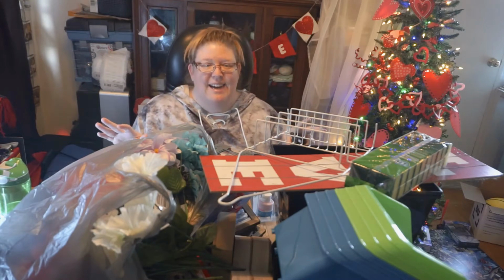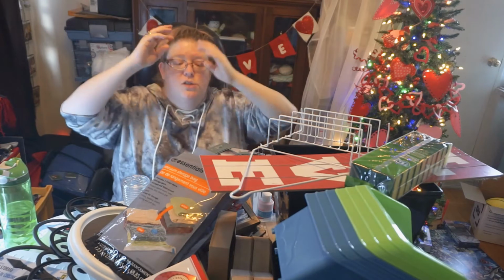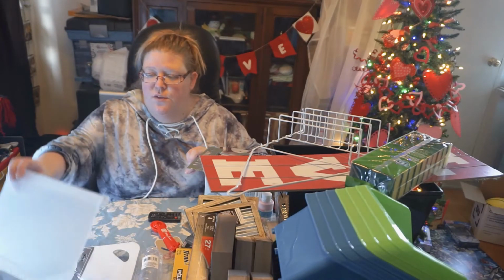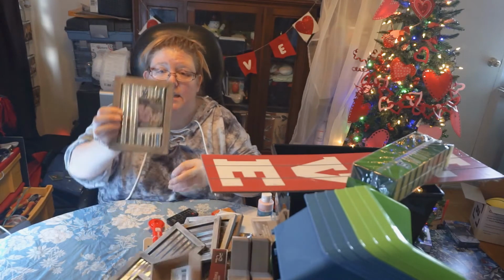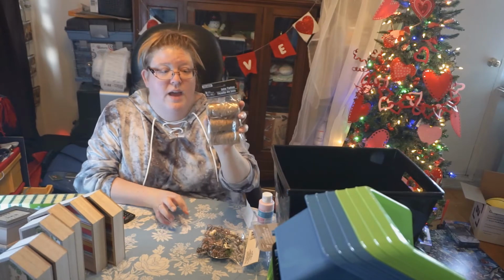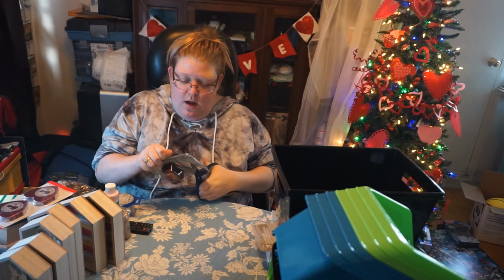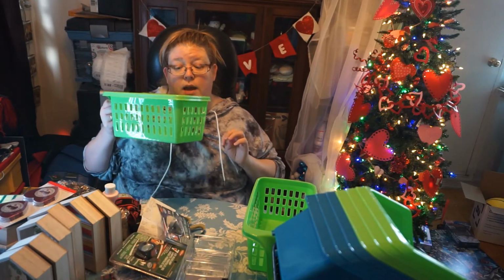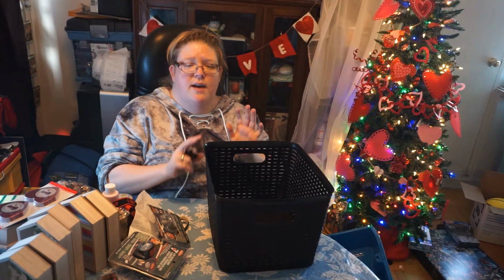Dollar Tree and Dollarama Organization Haul Jan 19, 2021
Happy New Year everyone, I'm back . . . :)
I hope that you all had a great holiday and that you are all doing well and staying safe at home!
Most of this haul is stuff that I will use to organize my kitchen monster, you will see that next week, please don't judge me too harshly!

Have a "jolly" day! :)